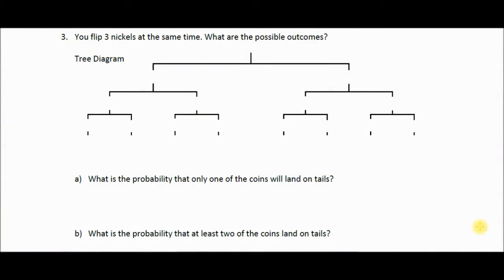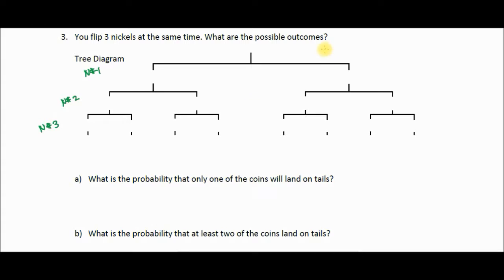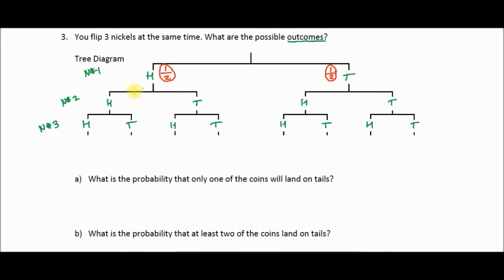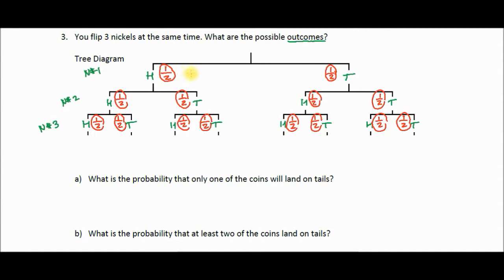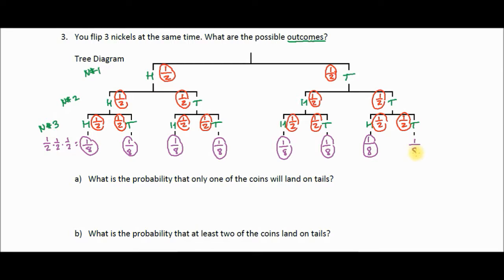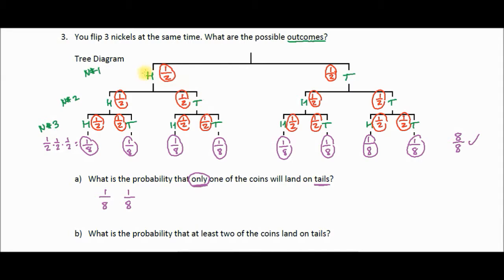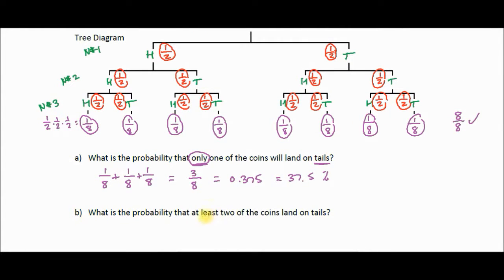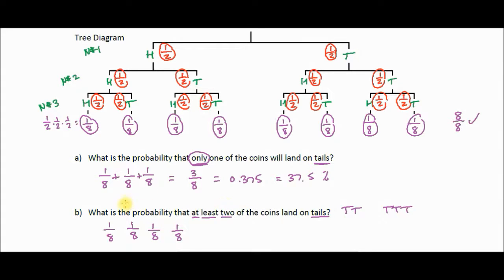Unit6 Tree Diagrams Q 3